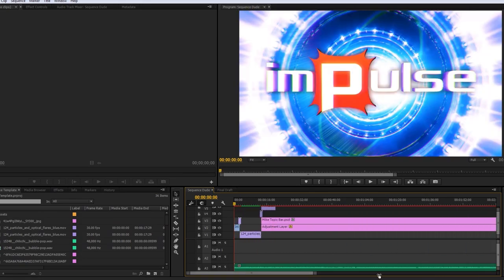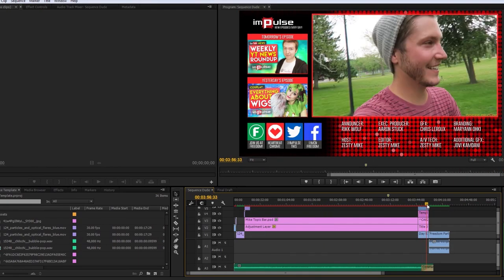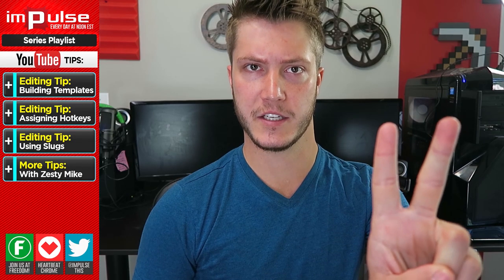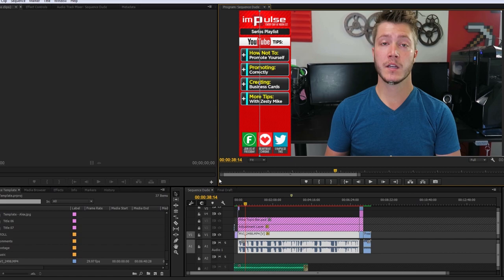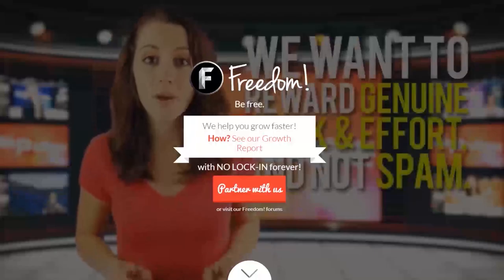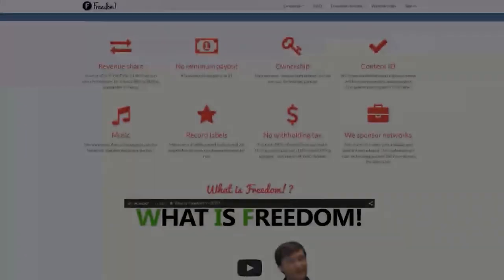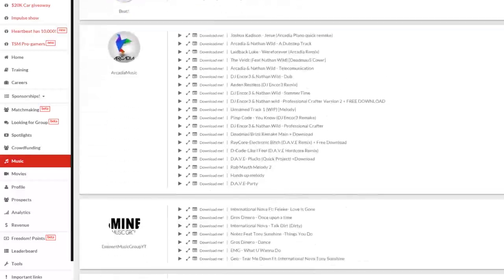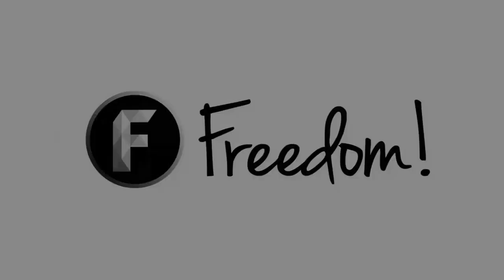★ Editing Tips ➜ Impulse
Today we cover editing tips and tricks to make your life easier!

▼ Links

▼ Heartbeat

▼ Freedom!

▼ Music